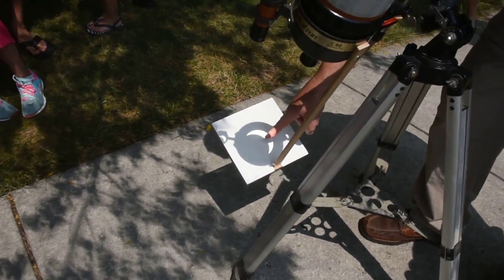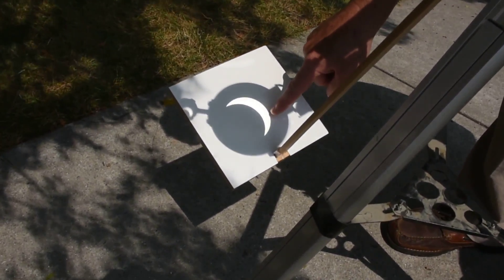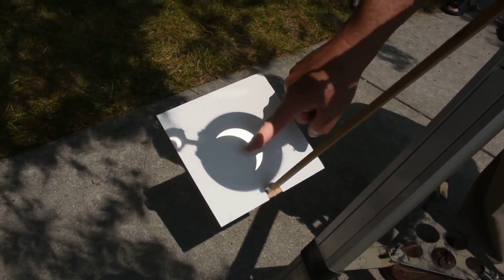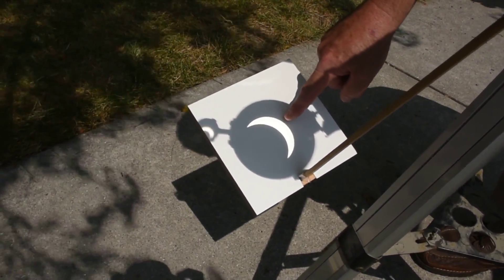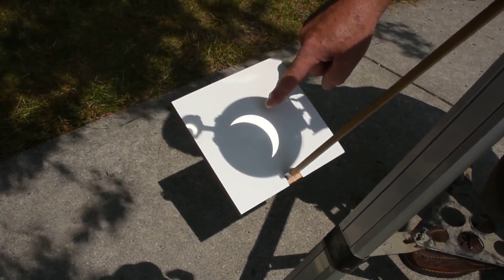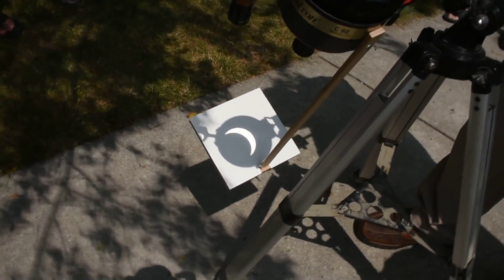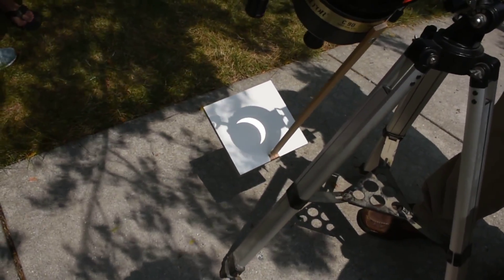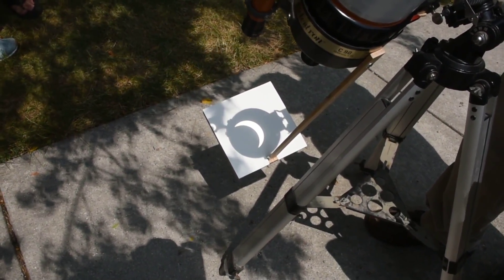8 21 17 eclipse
Here's the solar eclipse at about 75 percent at 2:20 p.m. on Monday, Aug. 21, 2017, in Bluffton, Ohio.